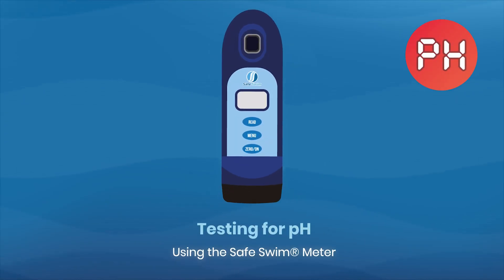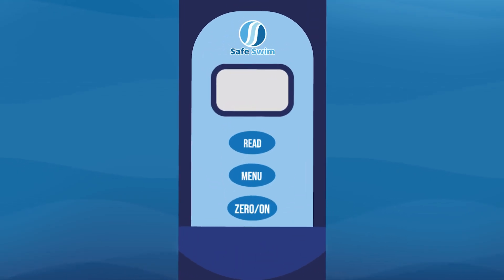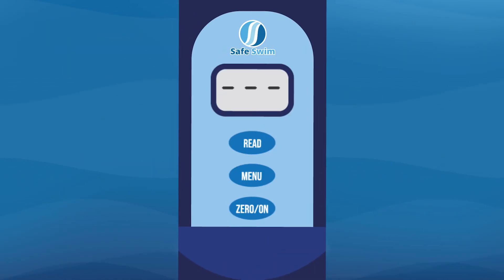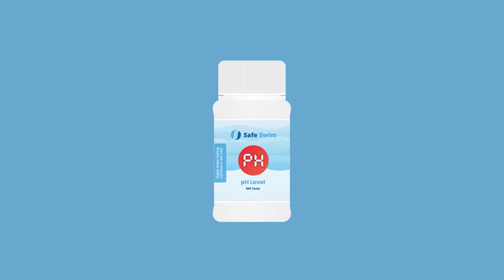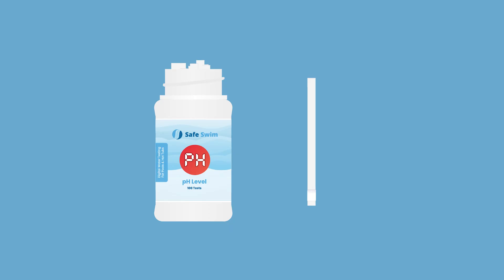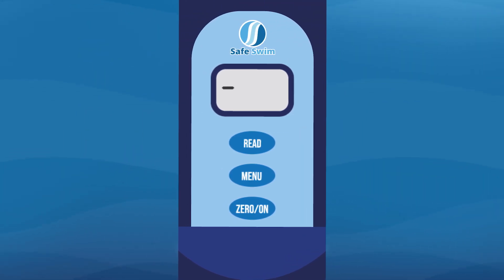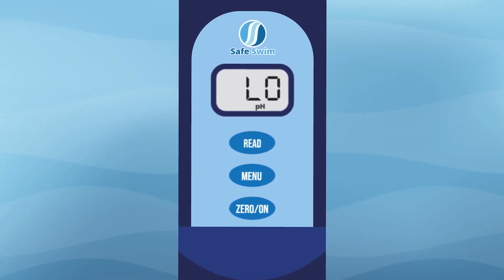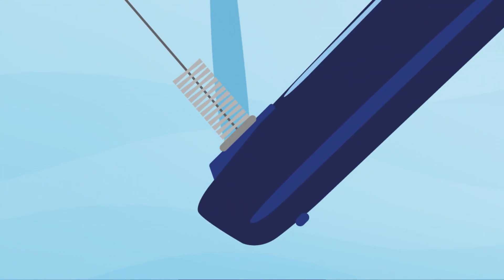How To Test pH With The Safe Swim Meter: Digital Water Testing For Swimming Pools & Hot Tubs.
How to Use The Safe Swim Meter for pH Testing in Swimming Pools & Hot Tubs | Step-by-Step Tutorial

In this in-depth tutorial, you'll discover:
🔍 A detailed exploration of The Safe Swim Meter, highlighting its various functions and features.
📋 Step-by-step instructions for using The Safe Swim Meter to perform pH tests accurately.
🧪 Expert tips and tricks to ensure your pH measurements are precise and reliable.
🔗 How to interpret the pH results obtained using The Safe Swim Meter and make informed adjustments.

Whether you're a seasoned pool owner or a hot tub enthusiast, mastering the use of The Safe Swim Meter is essential for maintaining optimal water quality. With this tutorial, you'll gain the confidence to perform pH tests effortlessly, ensuring that your swimming pool or hot tub water remains perfectly balanced.

We regularly share informative content on pool and hot tub maintenance, along with product reviews. We're here to assist you every step of the way.

Thank you for watching, and remember that with The Safe Swim Meter for swimming pools and hot tubs, maintaining the ideal pH balance is not only easy but also essential for a safe and enjoyable aquatic experience!